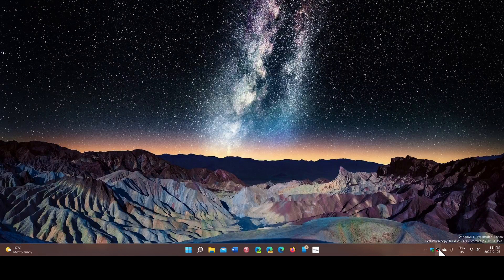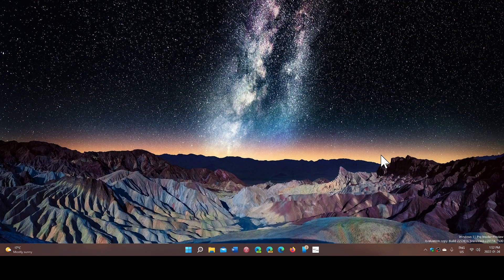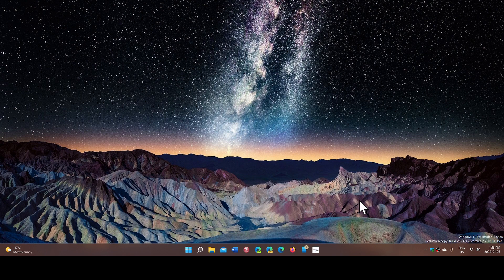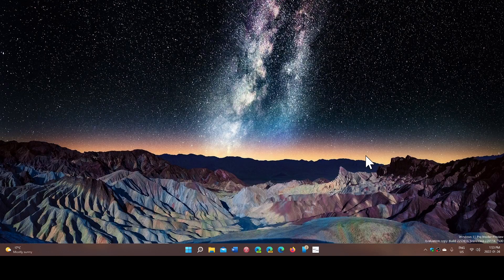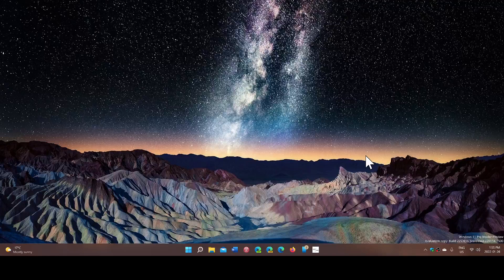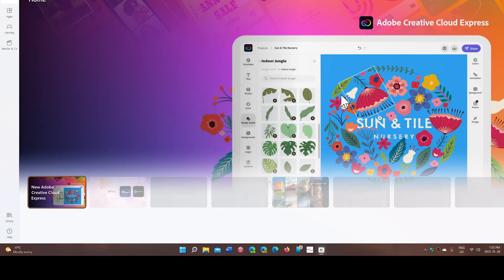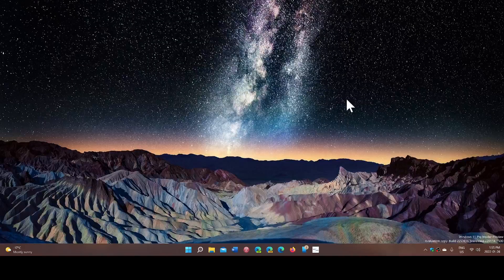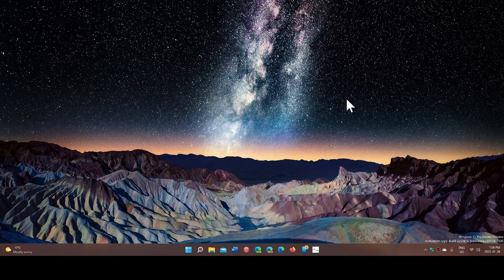Windows 10 11 now on 1.4 billion PCs around the world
100 million more PCs on Windows now than before the pandemic, Windows 11 adoption rate is 3 times faster than Windows 10, second phase of Windows 11 already coming in February